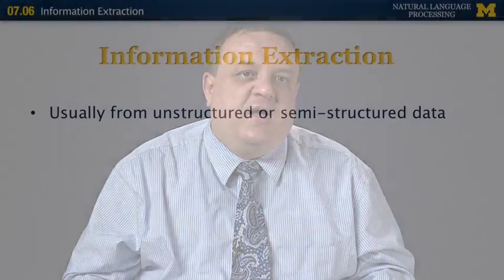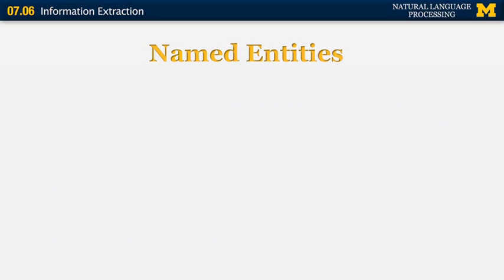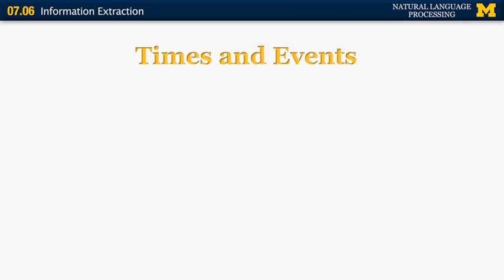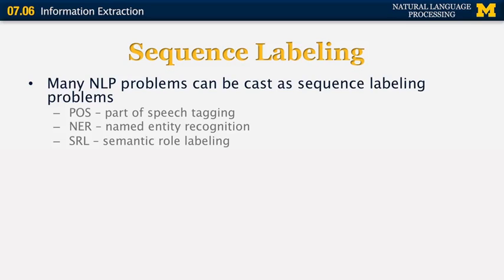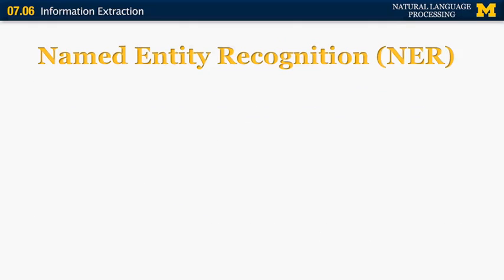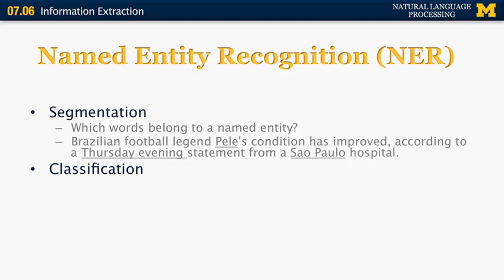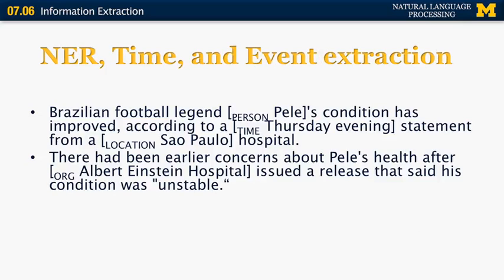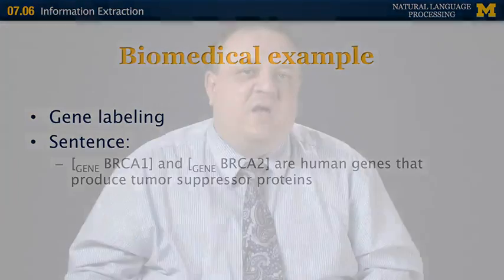Lecture 47 — Information Extraction - Natural Language Processing | Michigan